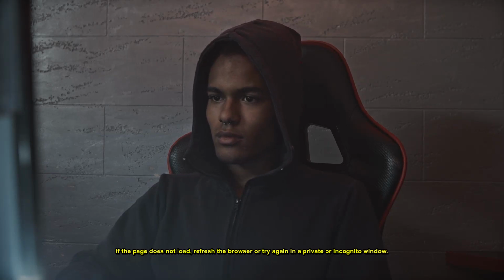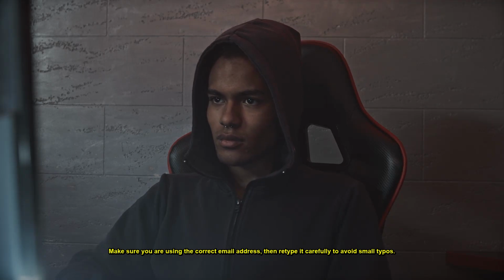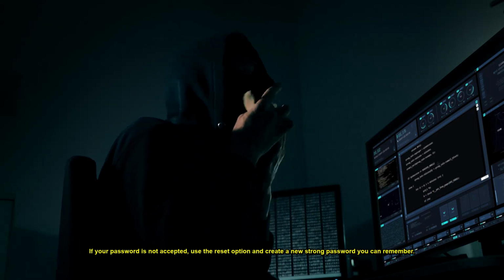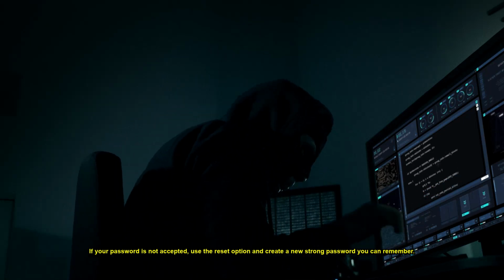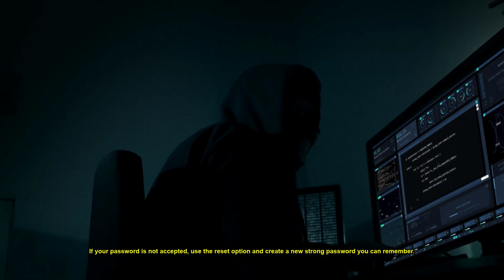How to activate Pluto TV - Quick Fix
In this quick and easy tutorial, we'll show you how to activate Pluto TV in just a few simple steps! Whether you're a new user or just need a refresher, our guide will help you get started with streaming your favorite shows and movies on Pluto TV in no time. Don't miss out on the best free entertainment available—watch now to learn the activation process!